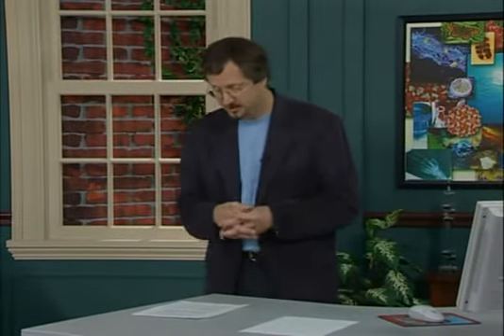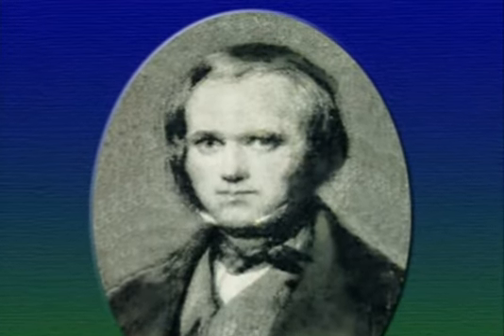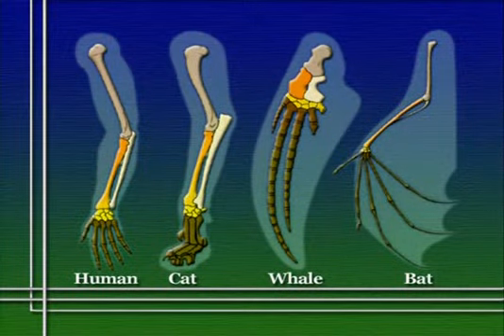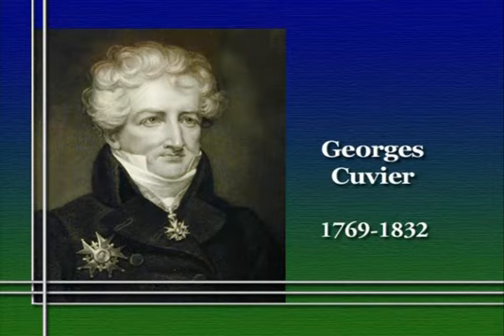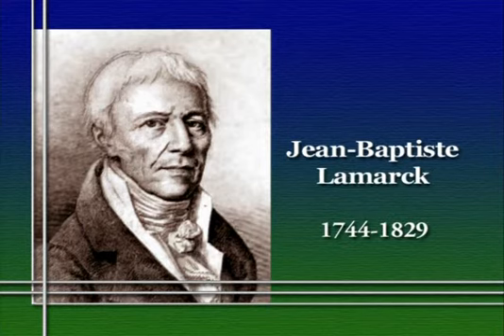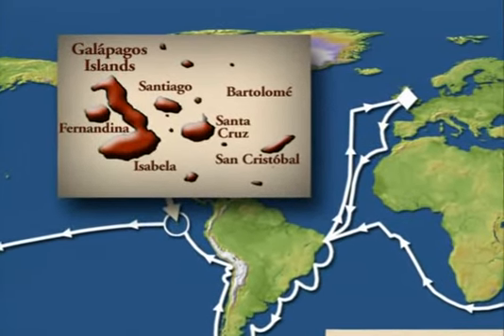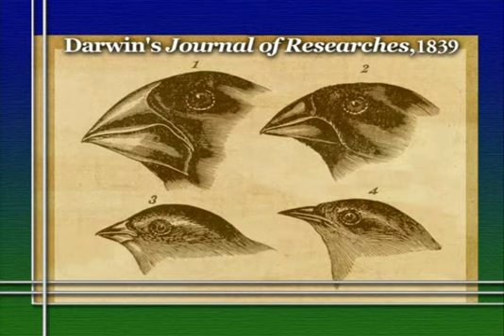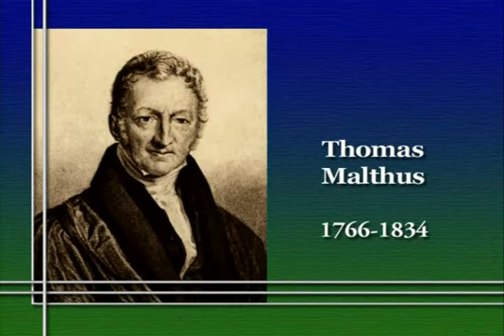17 Charles Darwin and The Origin of Species